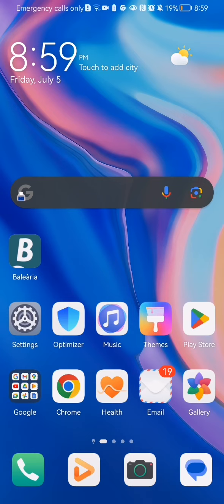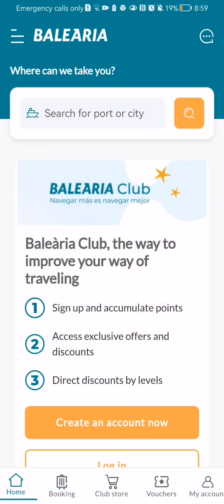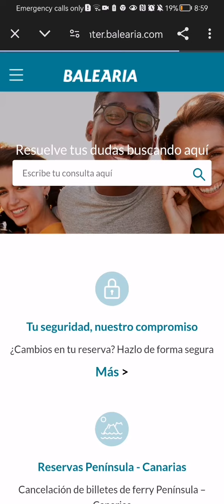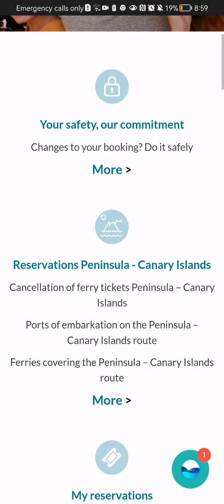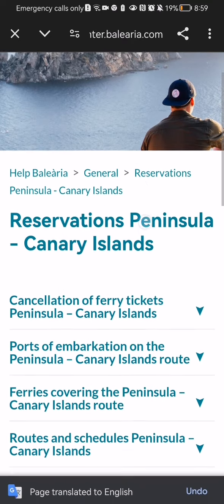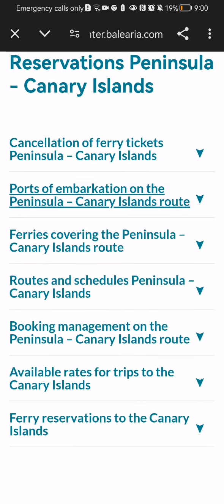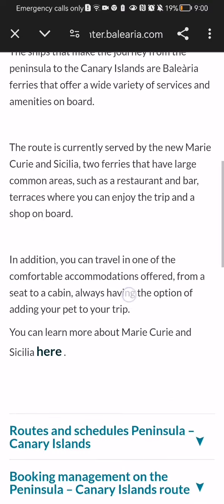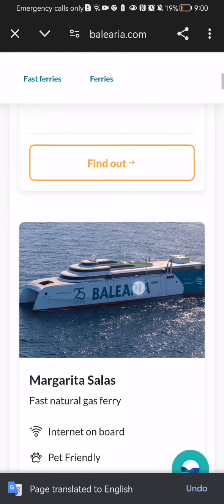Where to get help in the Balearia app?